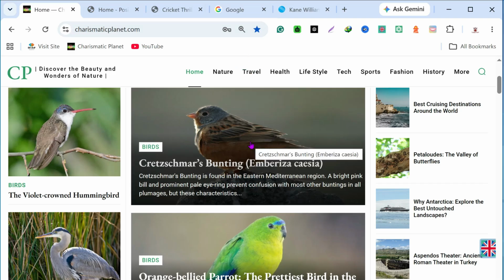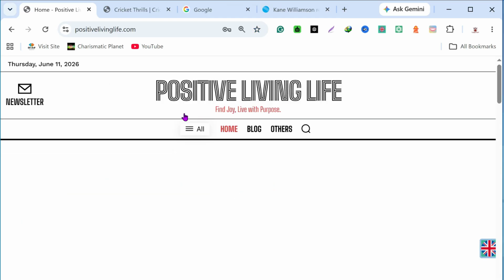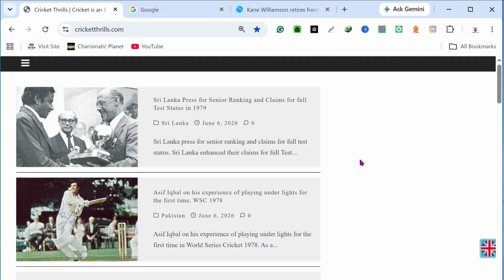How to Close Tab in Laptop Without Mouse | Close Tabs Instantly With These Keyboard Shortcuts!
Stuck without a mouse or a working trackpad? In this quick tutorial, I’ll show you the exact keyboard shortcuts to close any browser tab or application window instantly on both Windows and Mac laptops.

Learning these basic keyboard shortcuts will save you time and make navigating your laptop much faster. Stick around until the end for a bonus tip on how to instantly bring back a tab you accidentally closed!